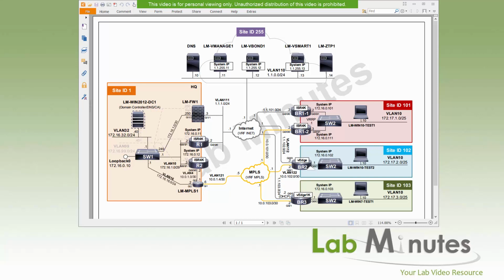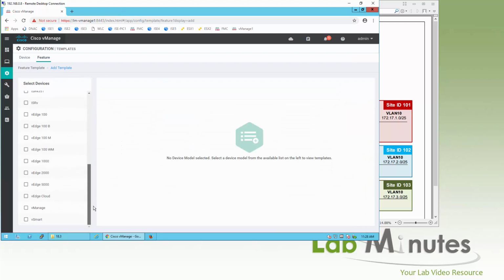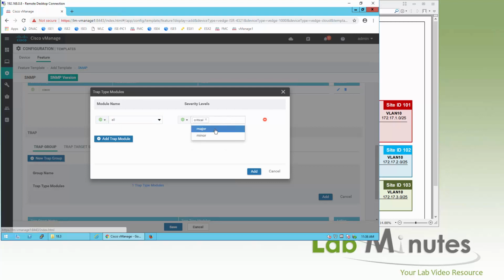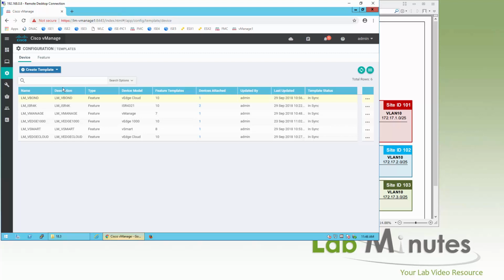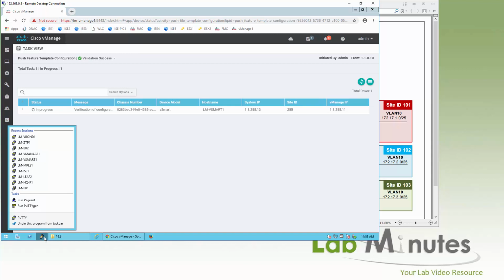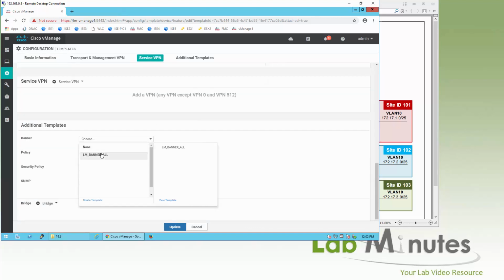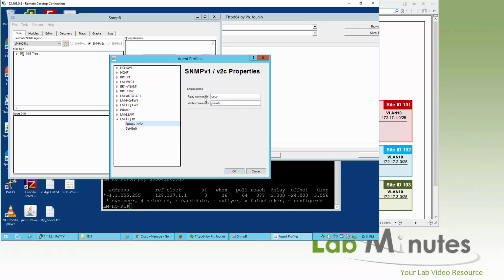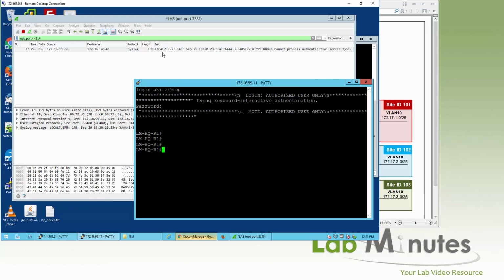RS0143 SD WAN Device Common Templates